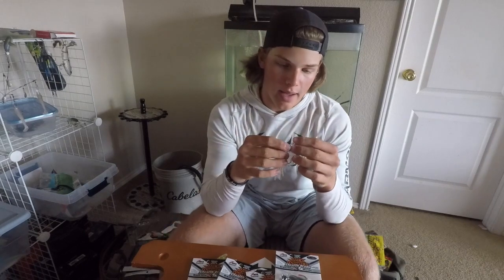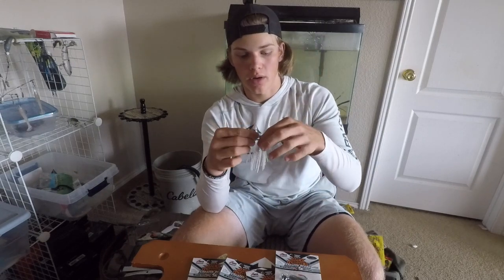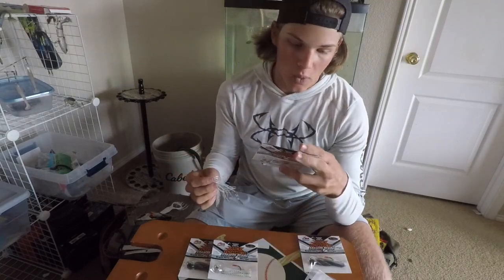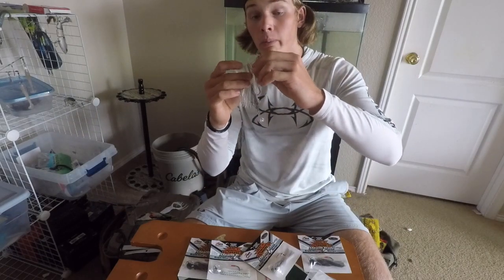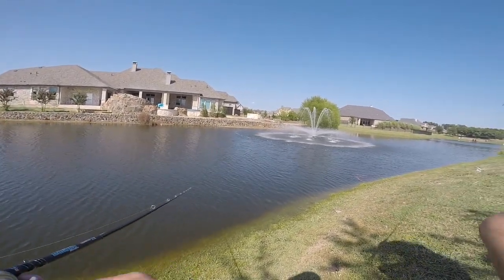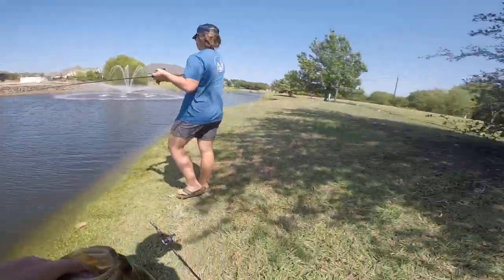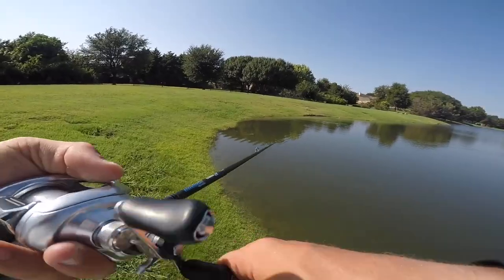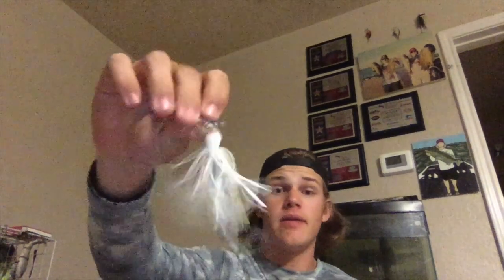Z-MAN StealthBlade Jackhammer review!! Underwater comparison to regular Jackhammer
In this video  I review the NEW z-man stealthblade Jackhammer. I do a review of it and then compare it to the regular Jackhammer. I do the underwater footage comparison so you can hear the difference in each chatterbait and know what they sound like. Overall both the z-man stealth blade and the Regular Jackhammer both have a place in my arsenal.